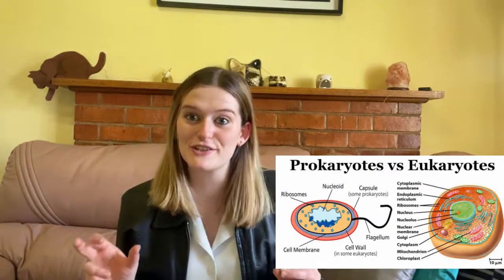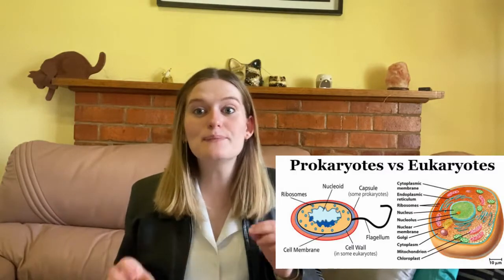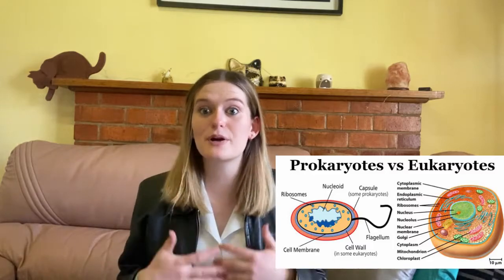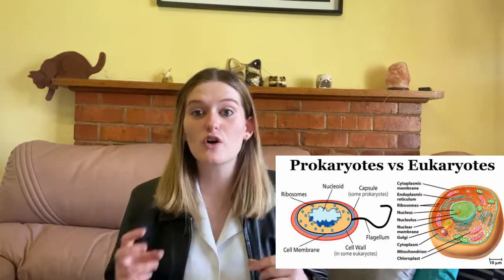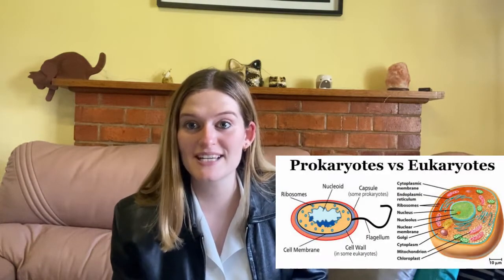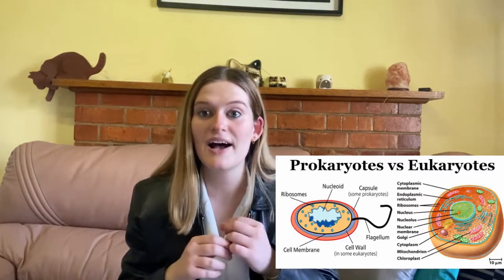Biology: Introduction to Cells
Join Miss Hobbs and learn the differences between prokaryotic and eukaryotic cells, alongside organelle function.

VCSSU092